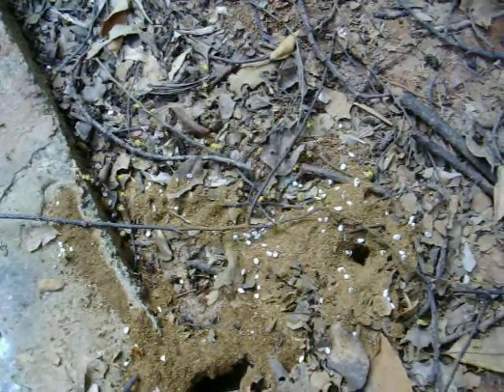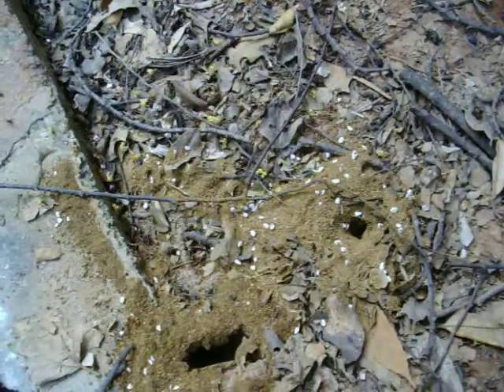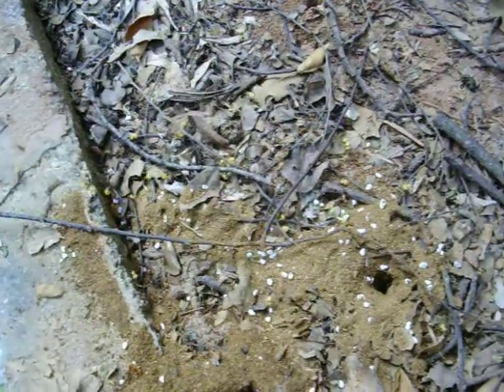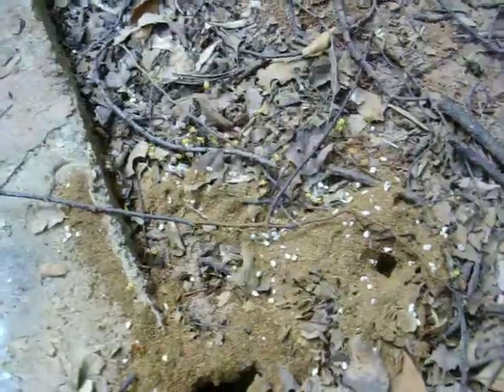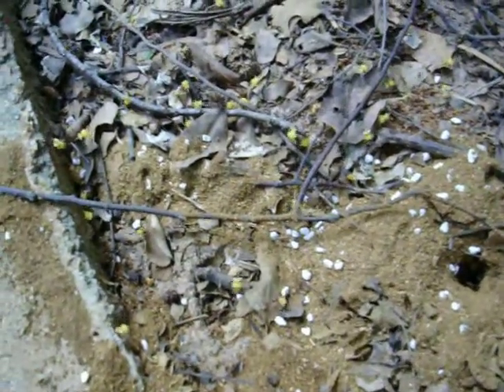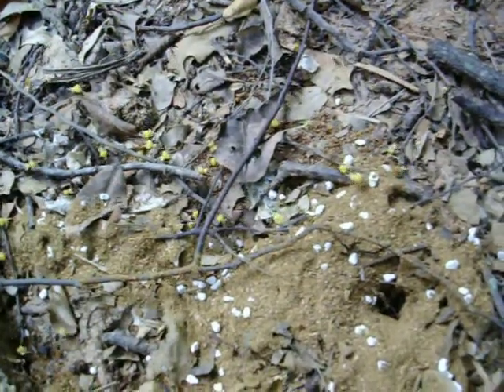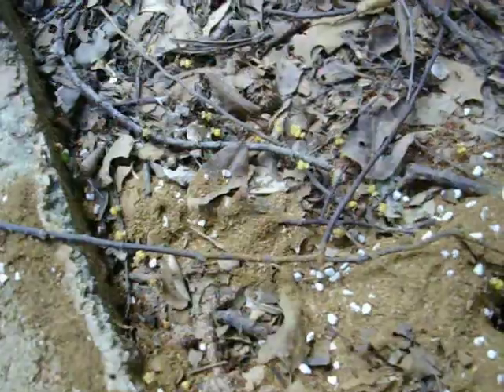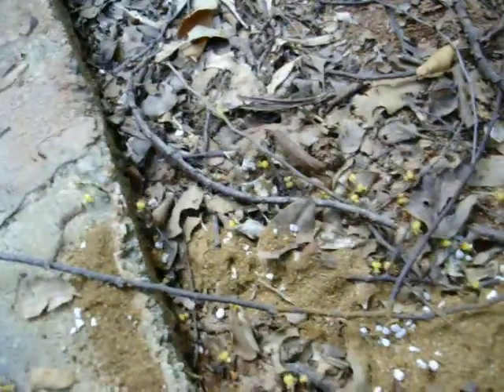Leaf cutter Ants and Reaction to Tobacco Dust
This video was taken in the backyard of a residential area in Palenque, Mexico.  To retard the growth of their colony, I have been using tobacco dust to disorient them and to reduce the amount of vegetation that they are able to bring into their nest.